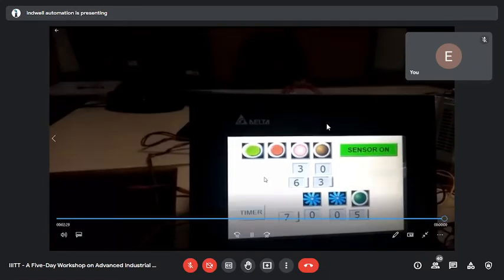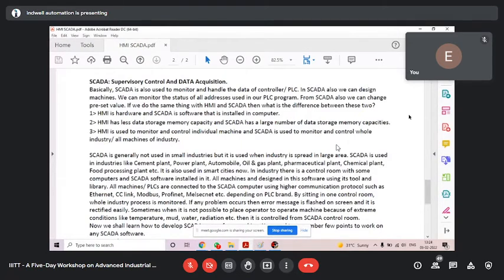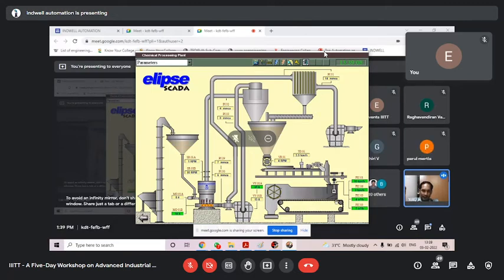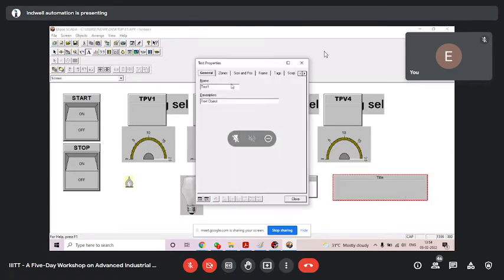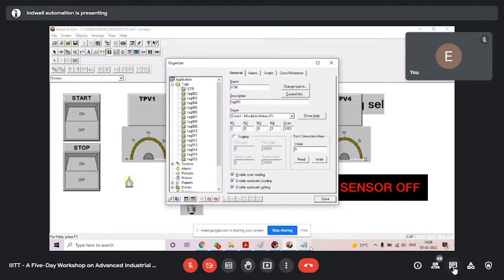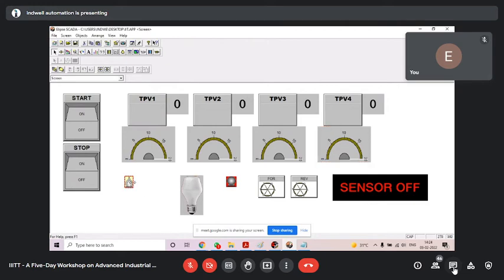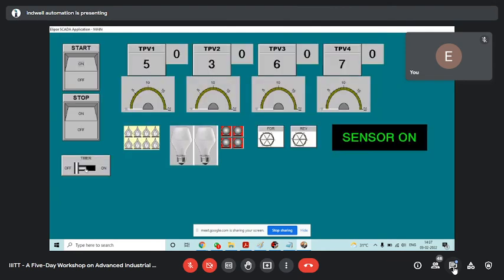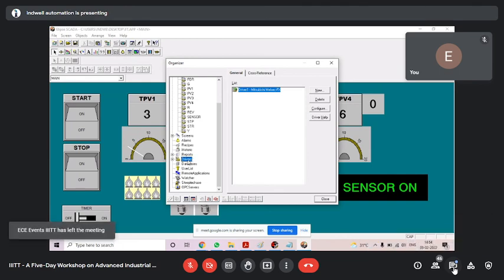Day 4 Session 2